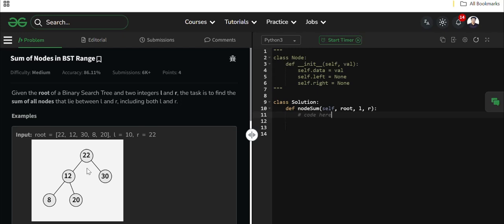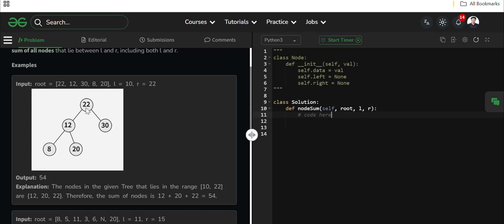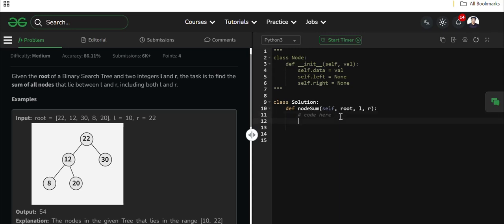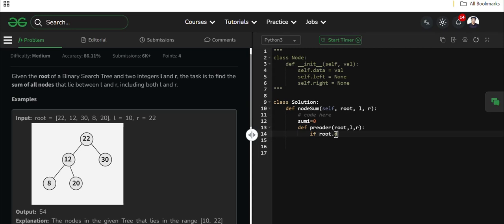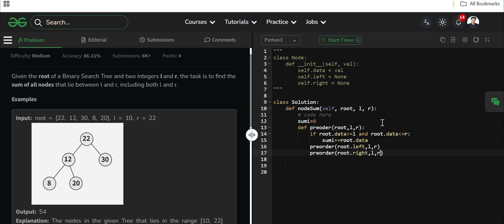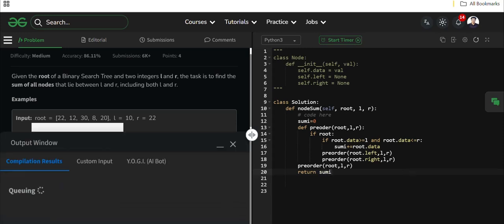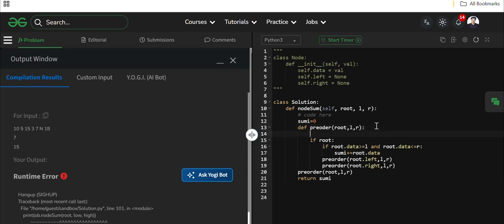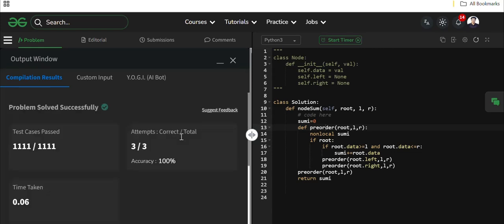💡 Sum of Nodes in BST Range | GeeksforGeeks Solution Explained | Binary Search Tree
In this video, we solve the GeeksforGeeks problem — "Sum of Nodes in BST Range" with a clear explanation and step-by-step approach. 🌳

We cover:
✅ Problem understanding and constraints
✅ Recursive & optimized traversal approach
✅ Full code explanation in Python

Perfect for students preparing for coding interviews, DSA practice, or GeeksforGeeks problem sets.